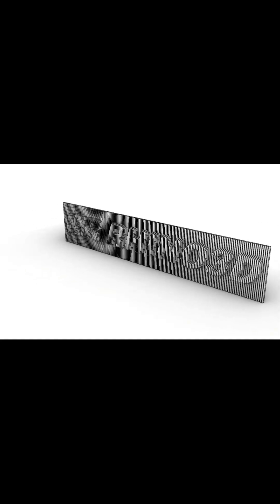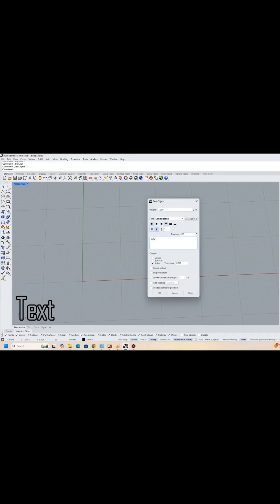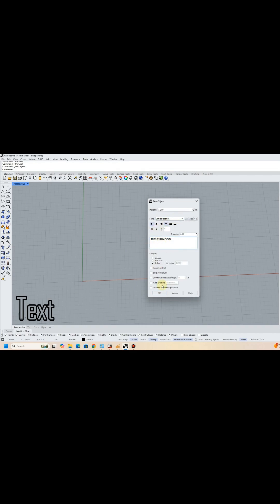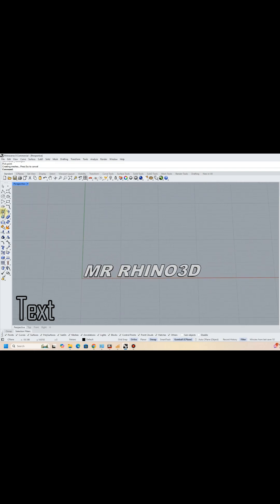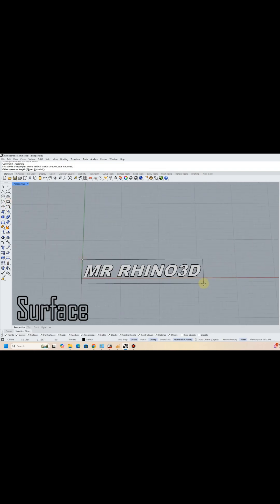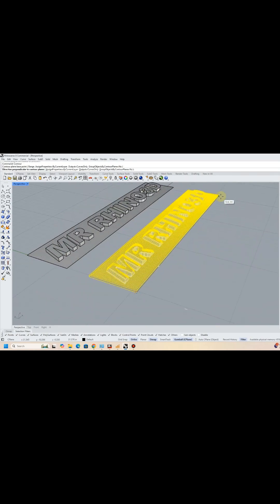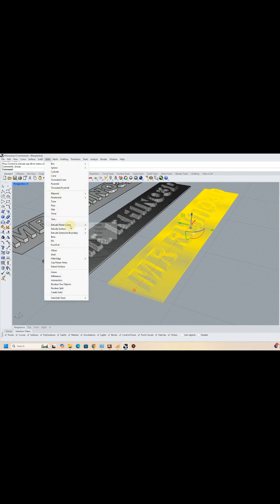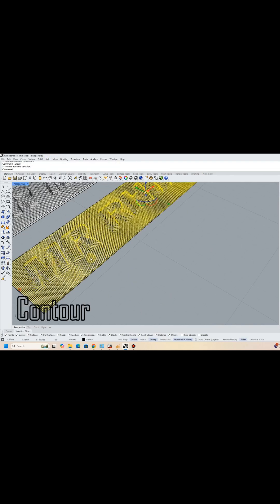Creating a Parametric Wall with Protruding Letters in Rhino 3D - Drape + Contour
Learn how to design a parametric wall with a face or protruding letters in Rhino 3D. This tutorial covers the essential steps to bring your creative ideas to life, responding directly to a follower's request. Perfect for architects, designers, and 3D modeling enthusiasts!